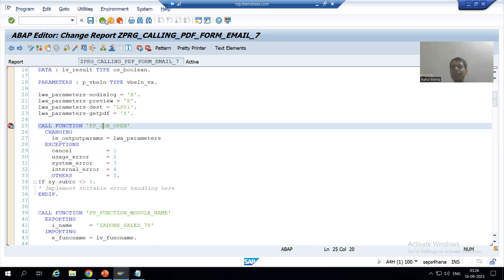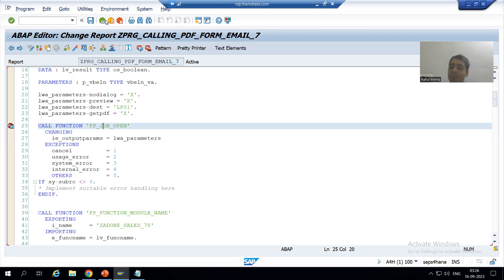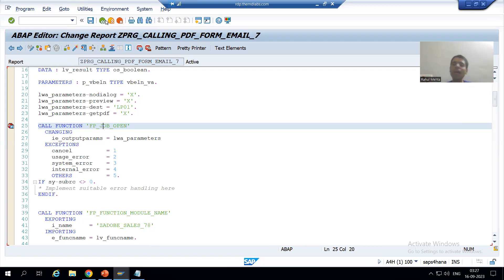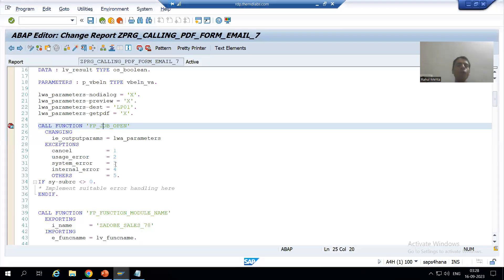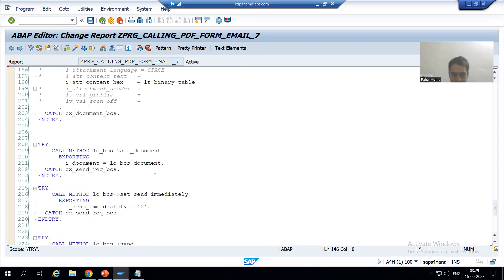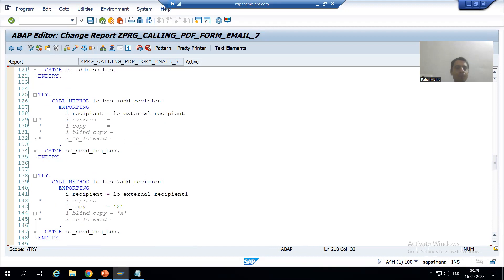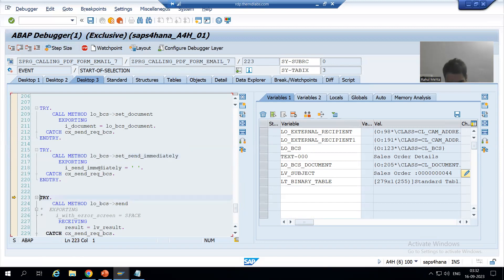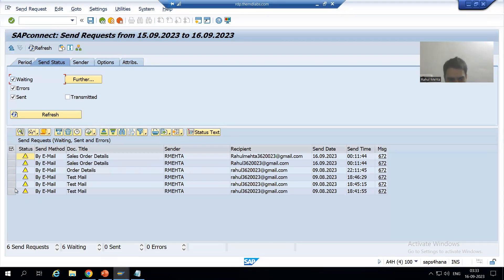32 - Adobe Forms - Sending Adobe Form as an E-Mail Attachment Part9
-Understanding the Flow of Sending the Mail to External Recipient in Debugging Mode.
-The Transaction Code - SOST is Used to Check the Mail at SAP End.